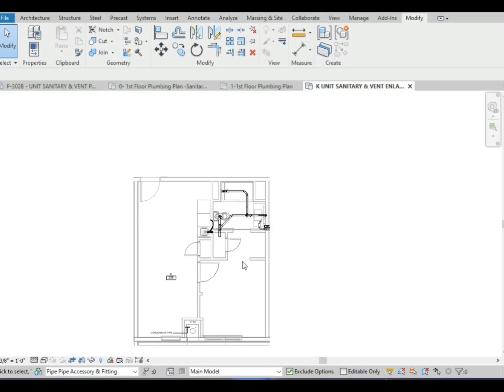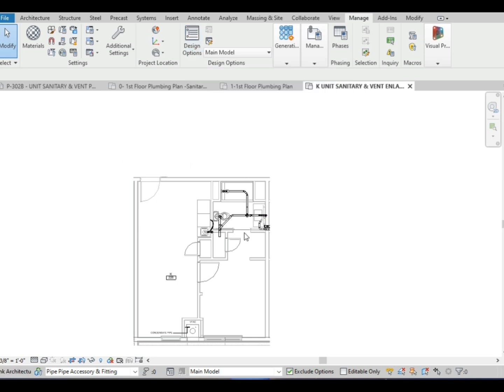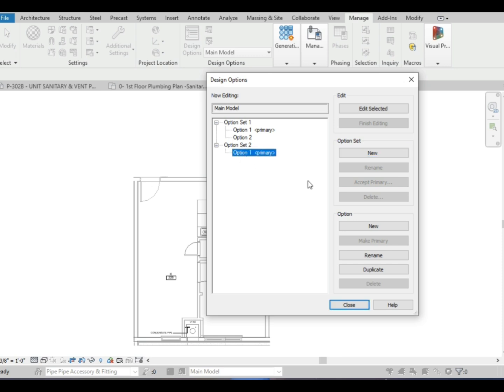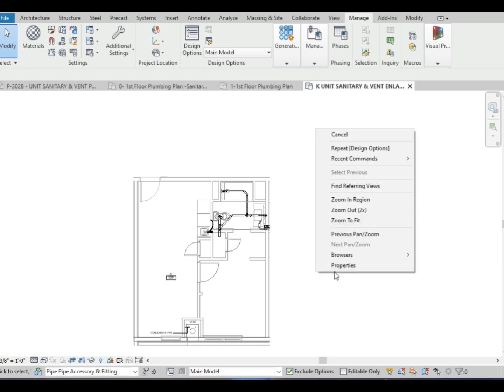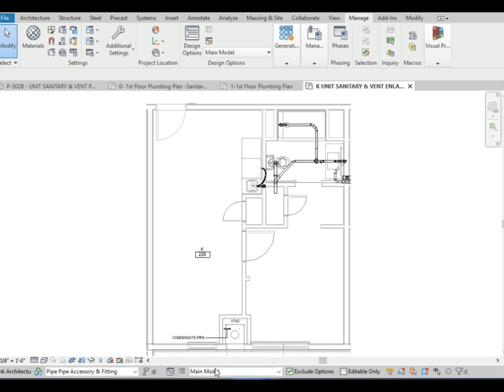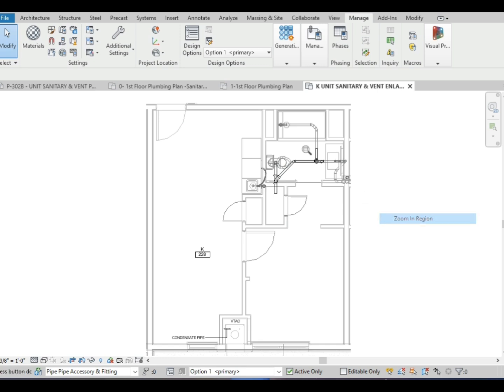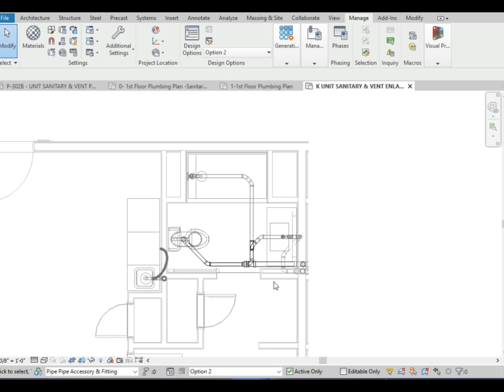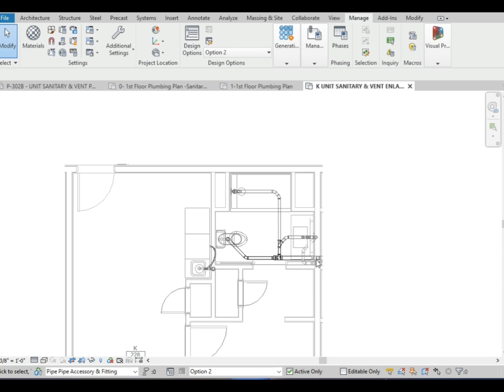How to use Design option in revit